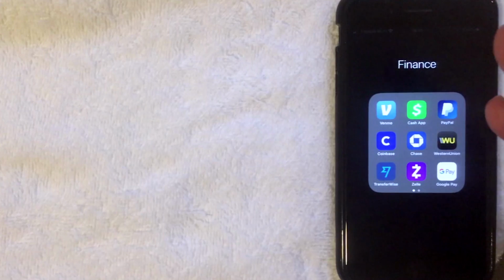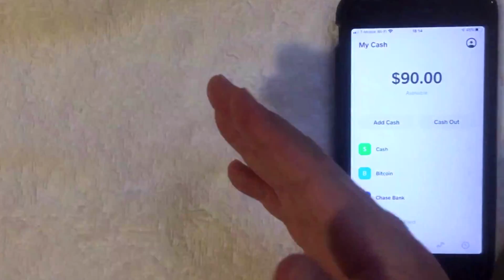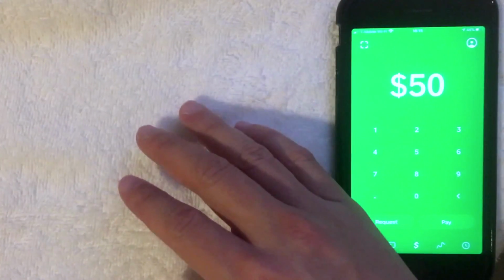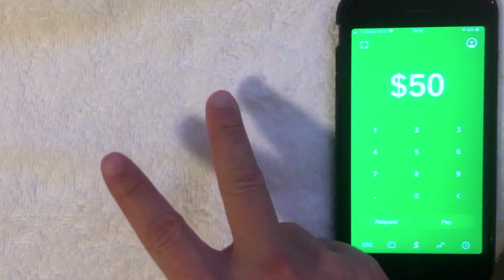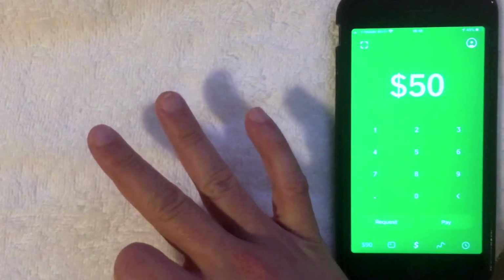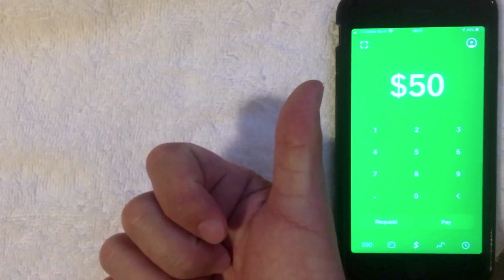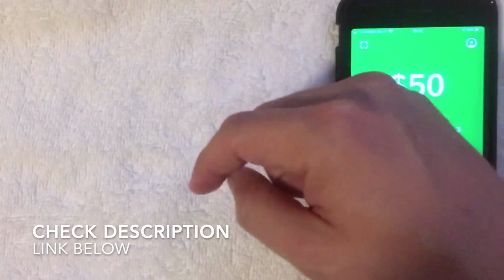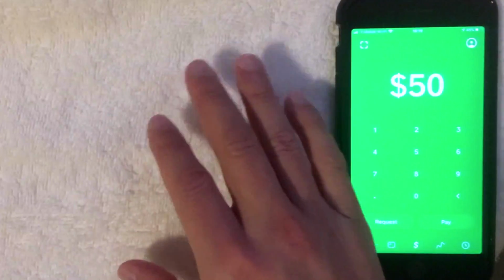✅ Cash App Personal Account vs Business Account 🔴